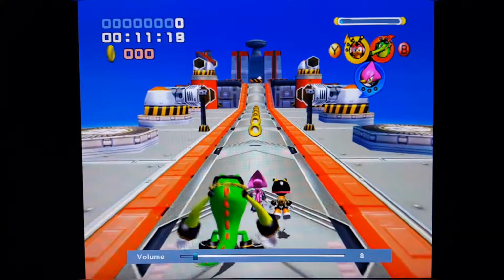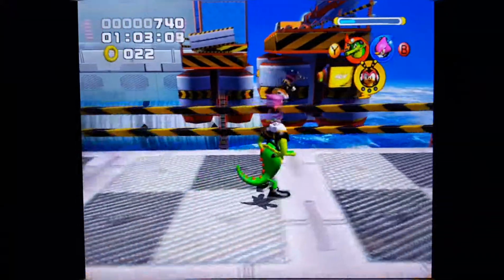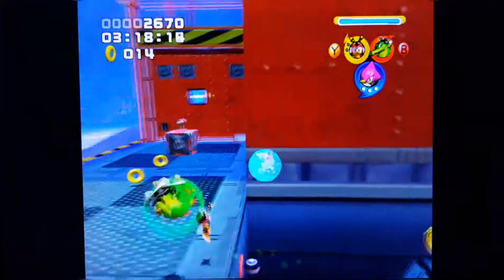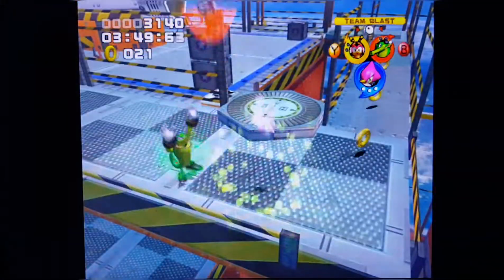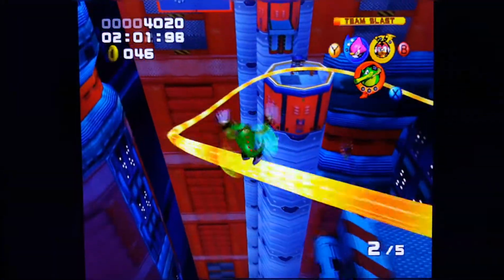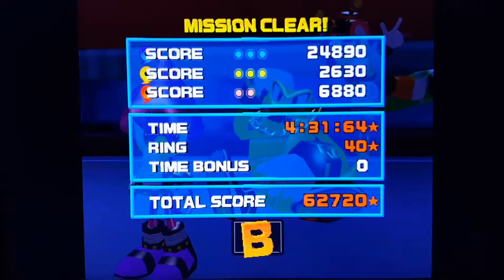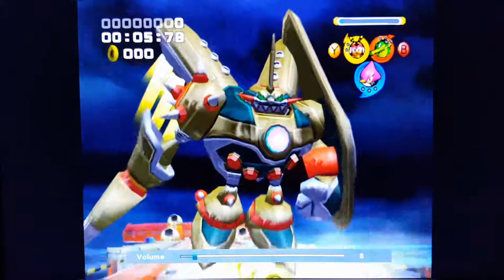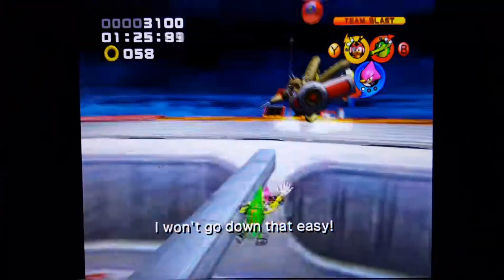Sonic Heroes - Team Chaotix Playthrough - Final Part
Team Chaotix's story concludes here! As the crew themsevles finally track down their client, who was revealed to be Dr. Eggman the whole time! But seriously, what was the point of collecting the keys when Vector just effortlessly punches down the door?